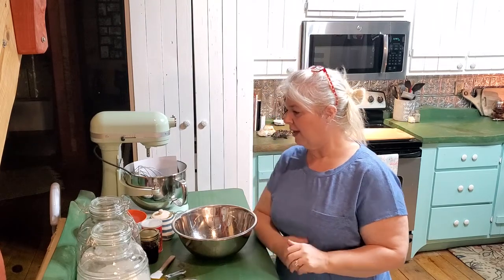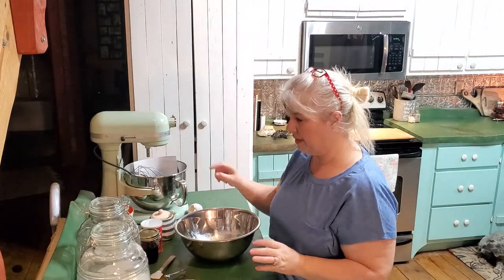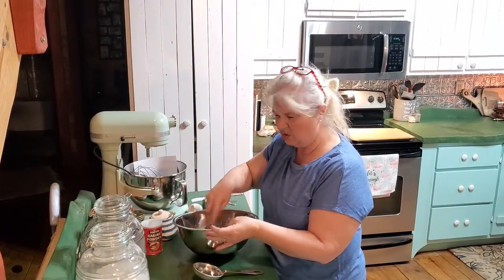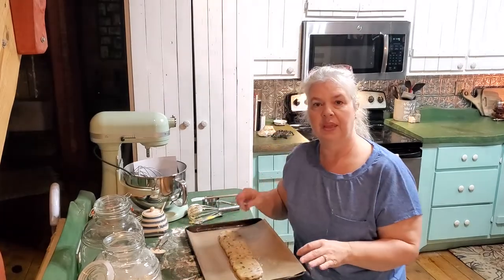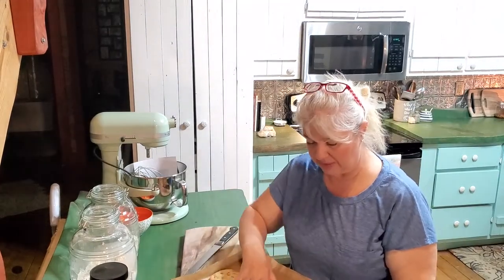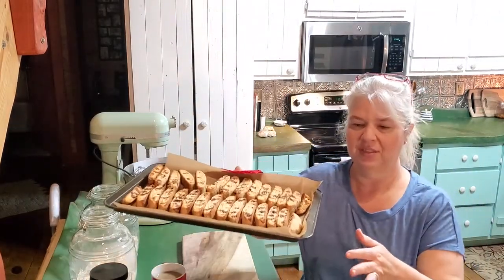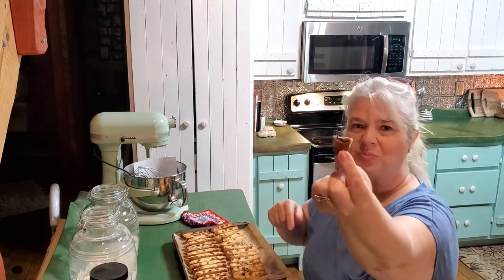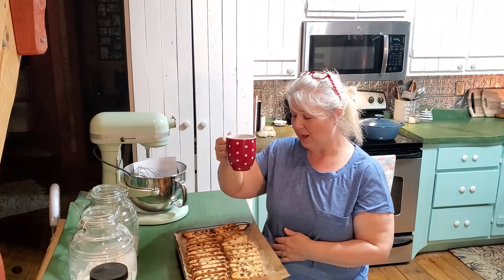Homemade Choco Espresso Biscotti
Missing my family and needed a pick-me-up. Coffee and Biscotti to the rescue! Come along with me as I make this amazing cookie!

Chocolate Espresso Biscotti:
3 Eggs
1-1/2 teaspoons Vanilla
1 cup Granulated Sugar
1/2 cup Choco Covered Espresso Beans
1/2 cup Chocolate Chips
2-1/2 cups Flour
1 teaspoon Baking Powder
1 teaspoon Salt